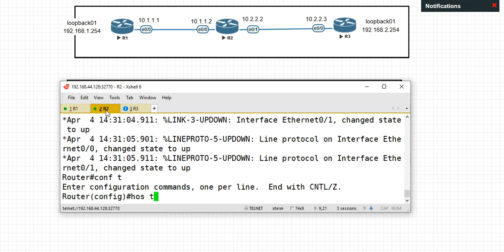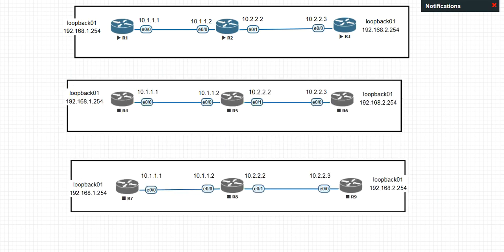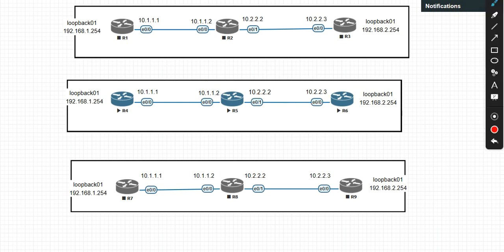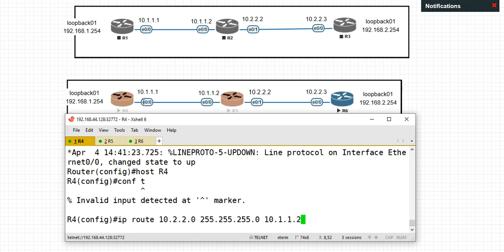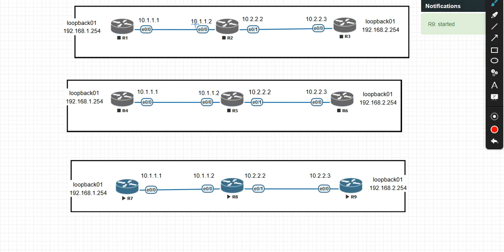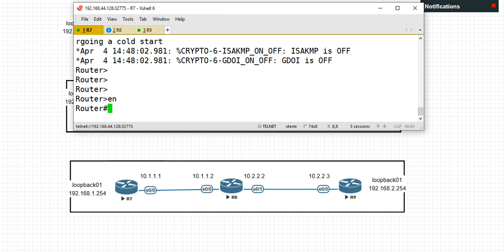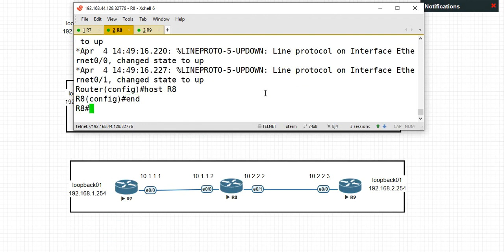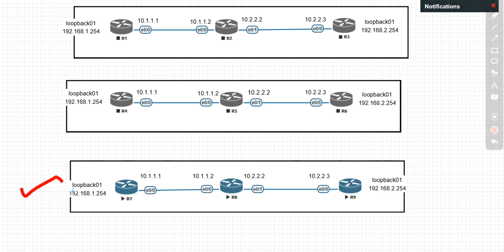Three way to write Static Route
Three ways to write Static Route